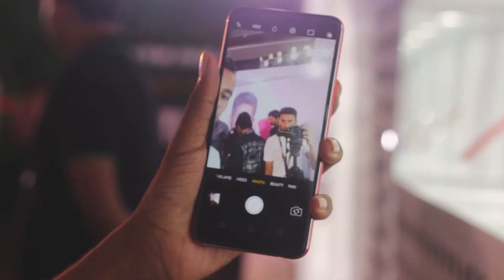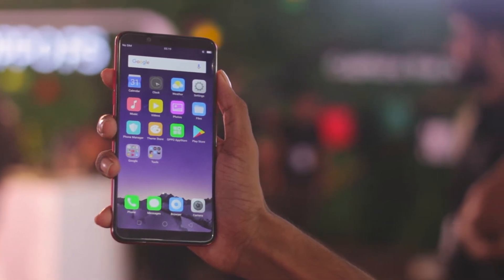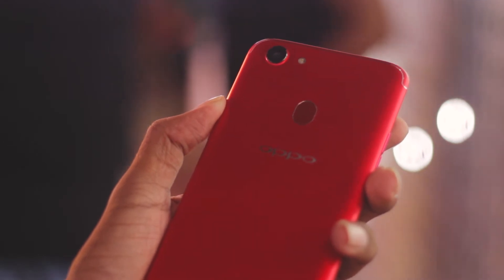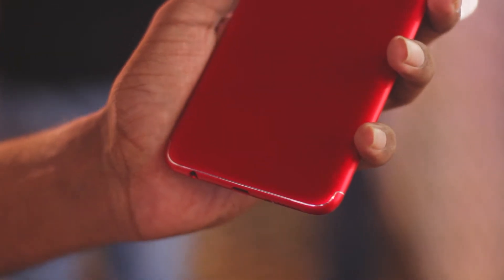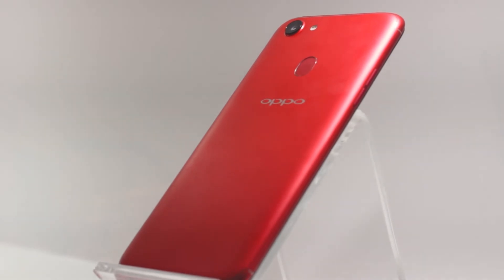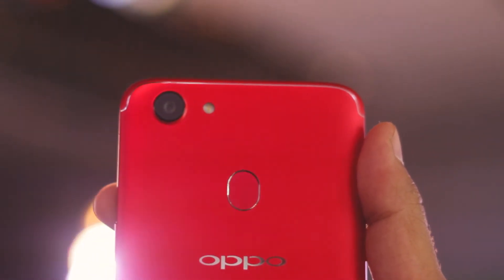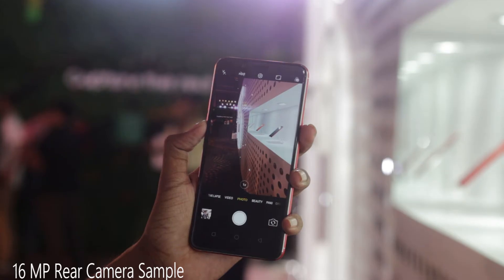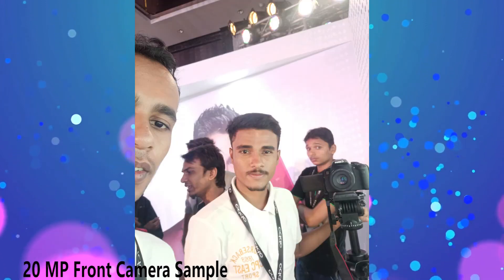Oppo F5 Hands-On (6" 18:9 Display)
The F5 is Oppo's Border Less phone
Processor: Mediatek Helio P23 chip and comes in two RAM/Storage variants - 4GB/32GB and 6GB/64GB

Front :20 MP camera with F2.0 aperture

Camera: Canon 700D
Lens :50mm EF 1.8 STM
Tripod : ROKINON/SP
Editing: Sony Vegas pro 13/Adobe Premiere Pro cc